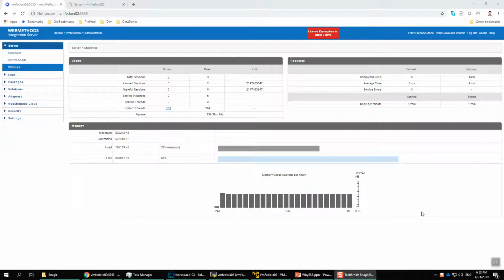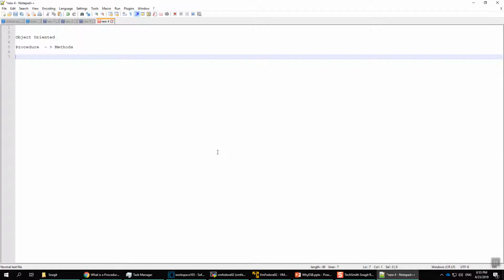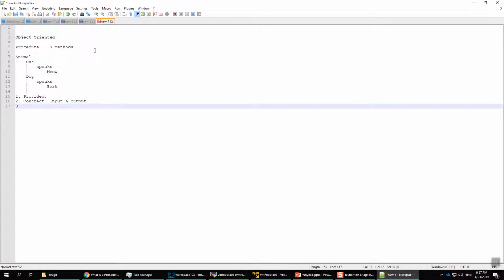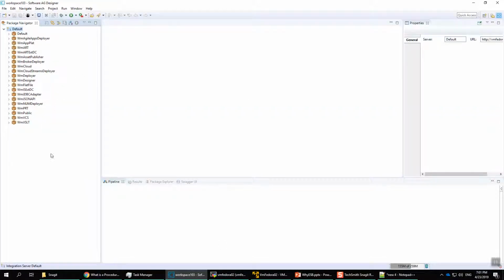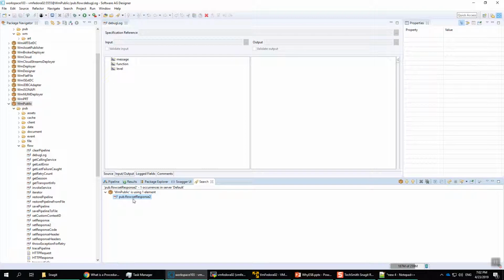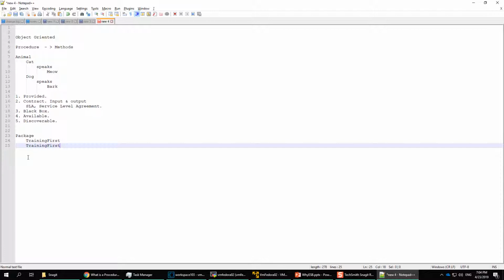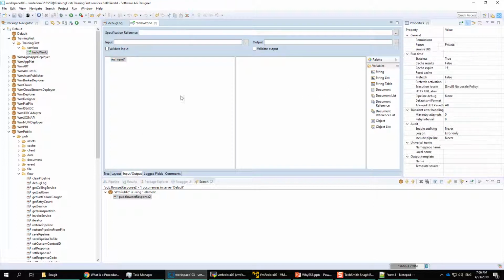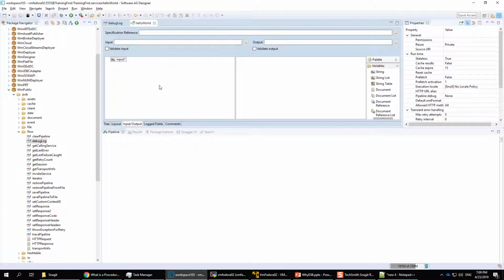06. Introduction To Services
Introduction to services